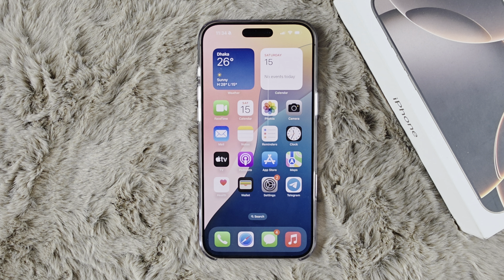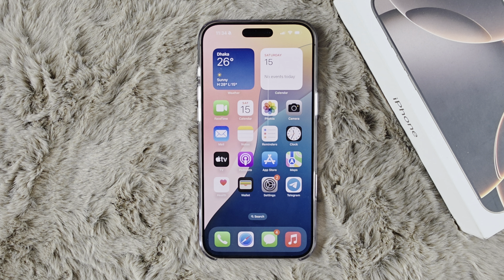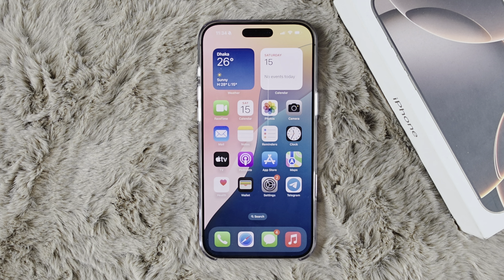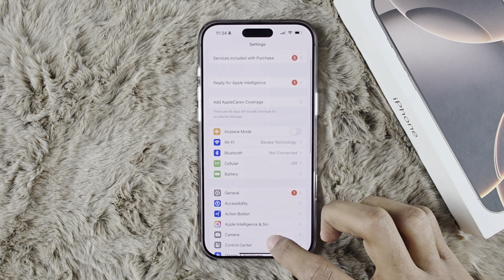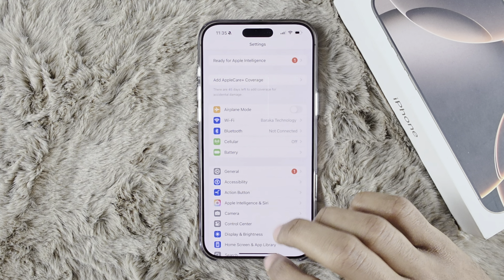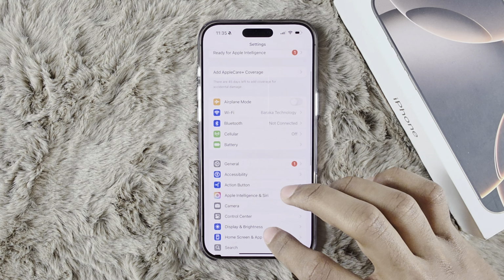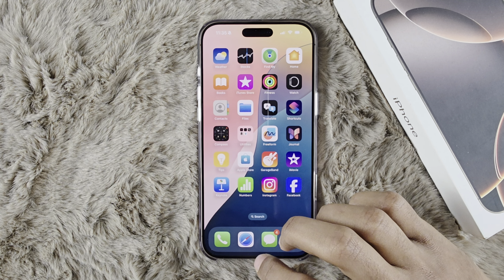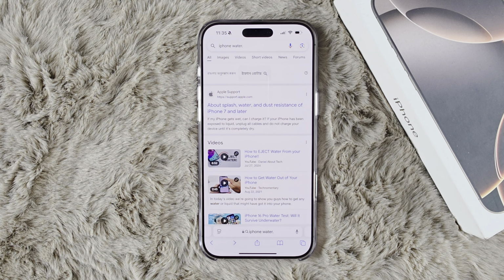How to swipe or go back on iphone - Full Guide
How to Swipe or Go Back on iPhone |

Want to navigate your iPhone faster? Learn how to swipe to go back in apps, Safari, and settings using simple gestures! Watch this step-by-step tutorial now.